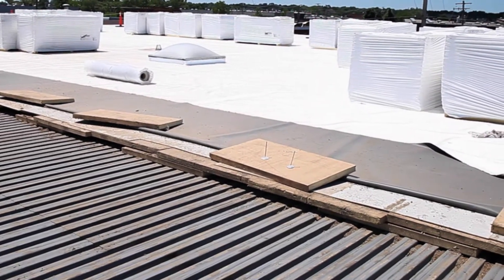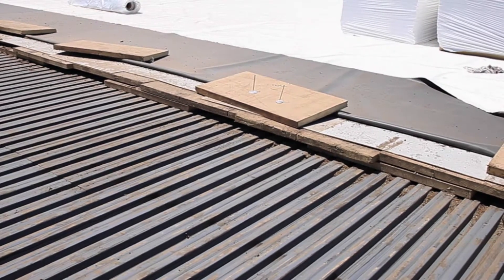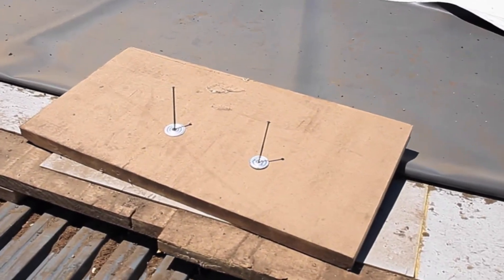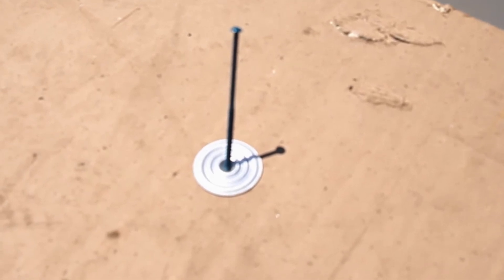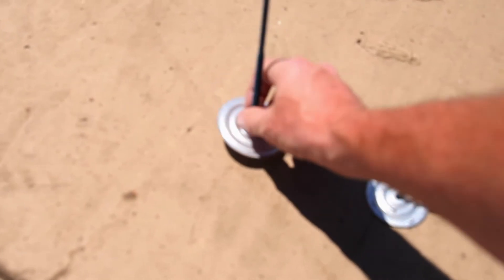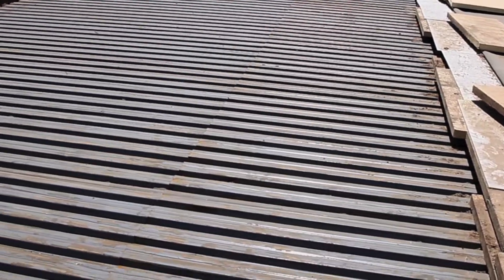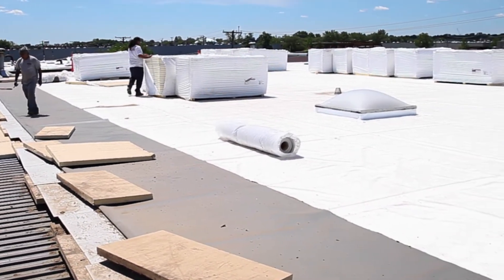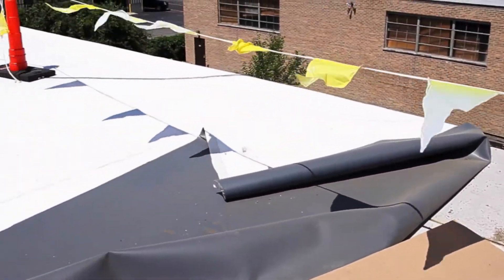Chicago, IL Area Commercial Roof Replacement Part 2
Flat roof replacement in Bensenville, IL, near O'Hare International Airport.  We're using 2 layers of roof insulation, 1 layer of recovery board, and a top layer of Johns Manville TPO 60 mil white reflective roof sheeting.  We custom-make our edge flashing to ensure a tight, water-sealed fit and low maintenance.